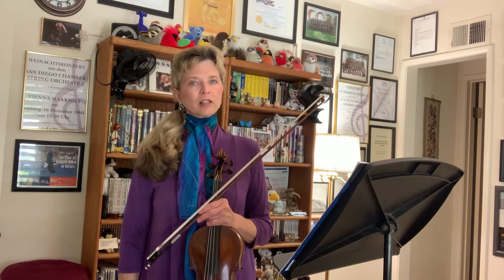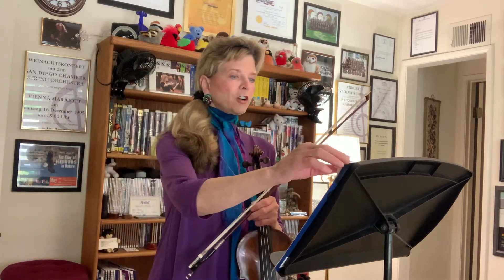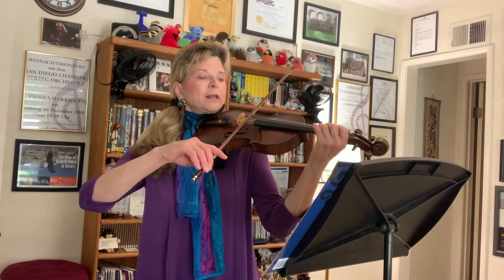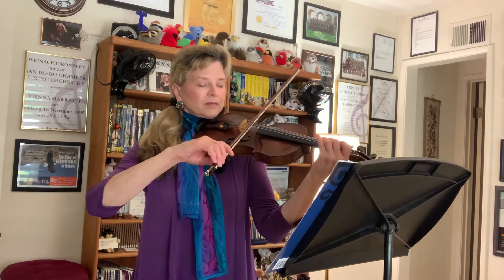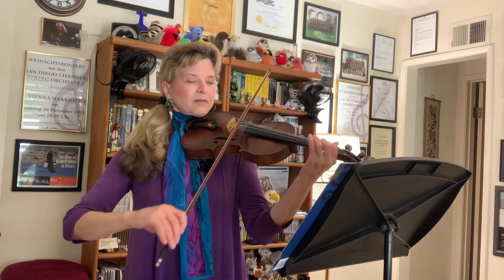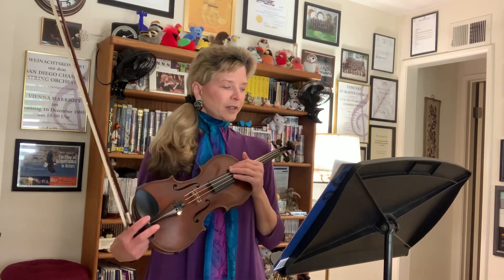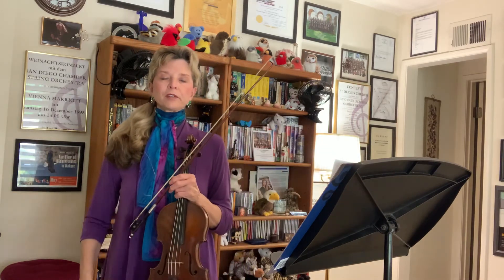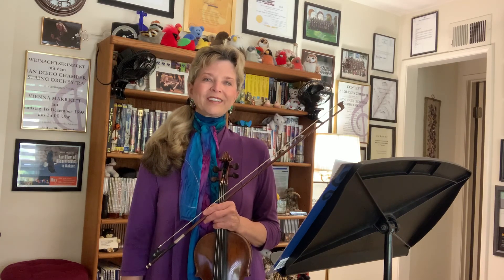Ulli Reiner, PUSD 6th Grade Orchestra, O'Connor Orchestra Book One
Selections from the O'Connor Orchestra Book One are performed on this video to guide the orchestra student in learning the pieces for the class.